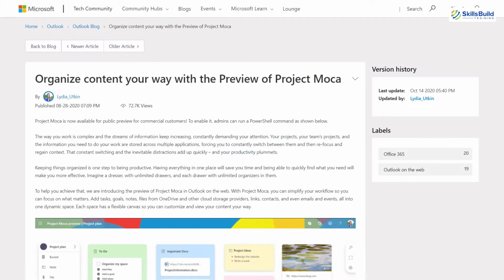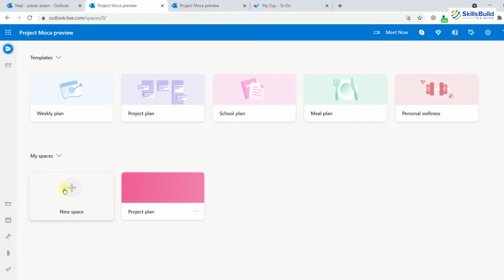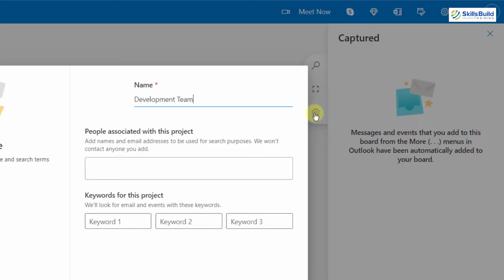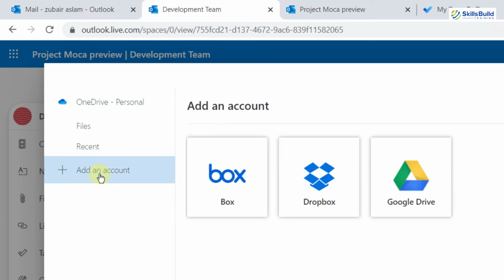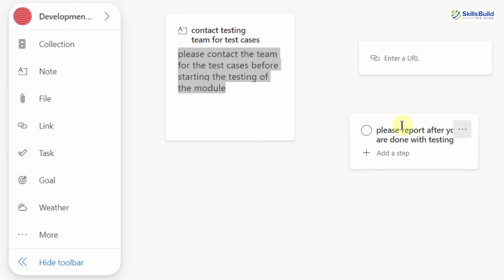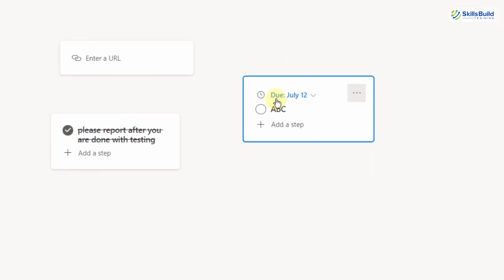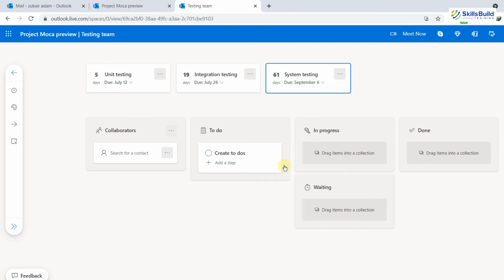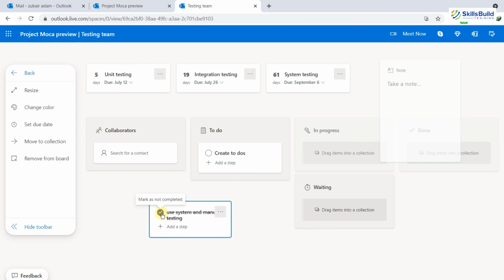🔥 Microsoft Project MOCA (aka Outlook Spaces) Review and First Thoughts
Outlook Spaces, originally known as Project MOCA is an organizational tool from Microsoft 365 which allows for the consolidation of project information in a more visual way making project management easier.

Outlook Spaces (aka Project MOCA) is a dynamic workspace that allows you to add files, notes, tasks, links, emails, goals, events, locations, and organize them all in one space minimizing the use of multiple applications.

This tutorial will walk you through the Project MOCA (aka Outlook Spaces) interface and I will show you which features are best for certain projects.

⏰Timestamps⏰

00:00: Introduction
00:30: About Project MOCA
01:09: How to Get Project MOCA
01:47: Demo of Project MOCA
02:26: Creating Your First Workspace
03:20: Working on Your Workspace
10:04: Using a Template in Project MOCA
13:14: Outro